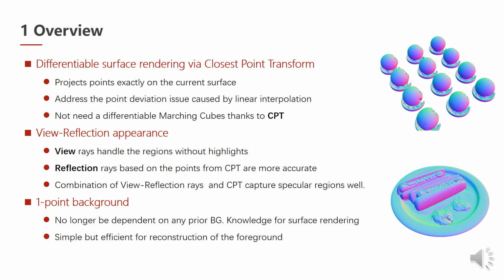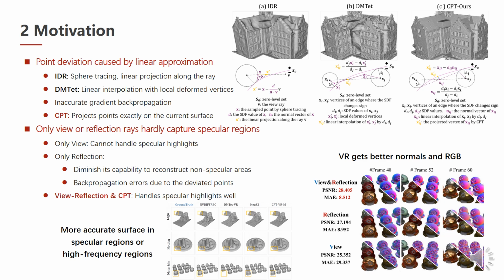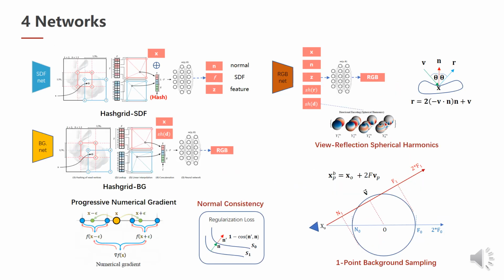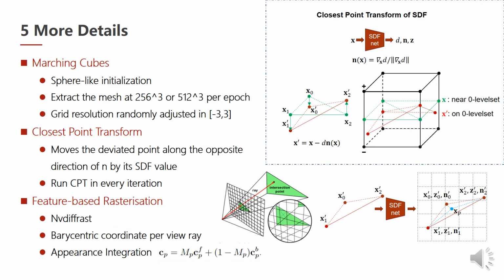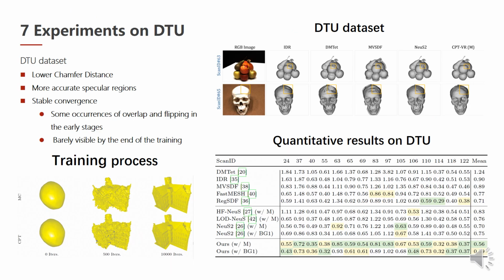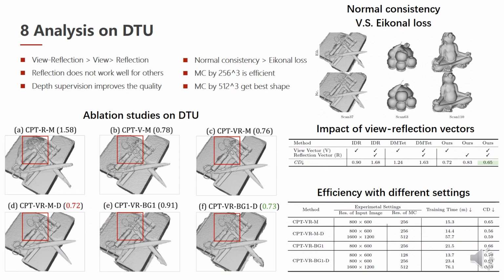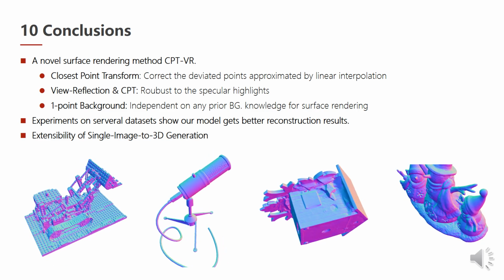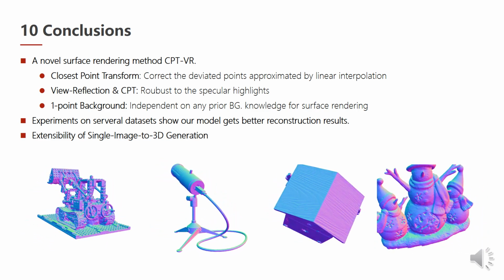[ECCV2024] CPT-VR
CPT-VR: Improving Surface Rendering via Closest Point Transform with View-Reflection Appearance